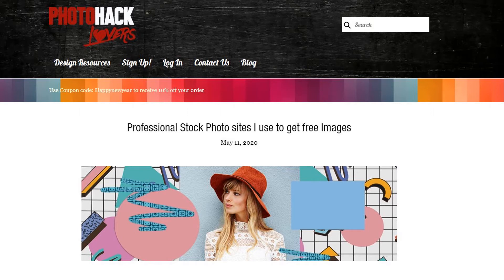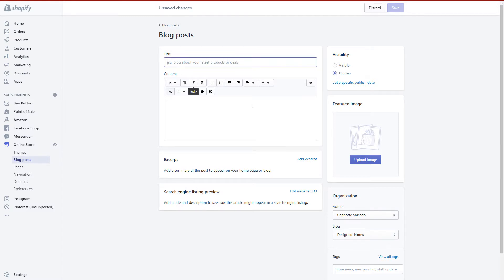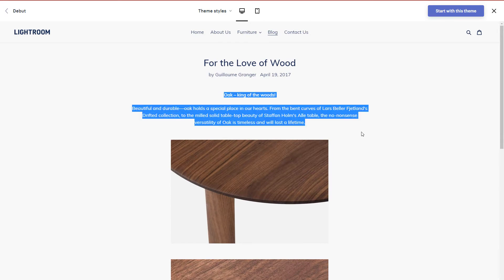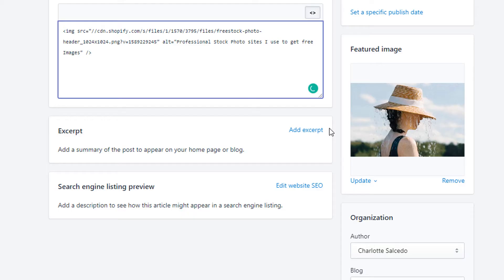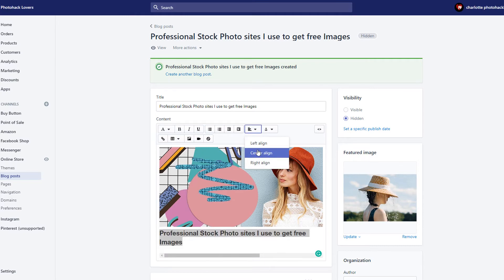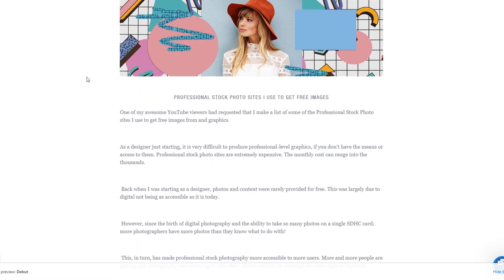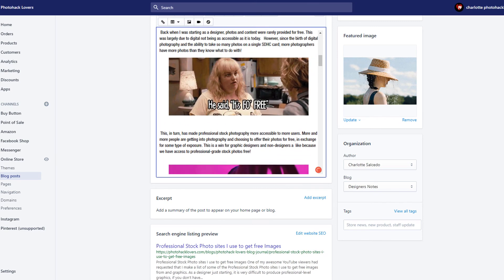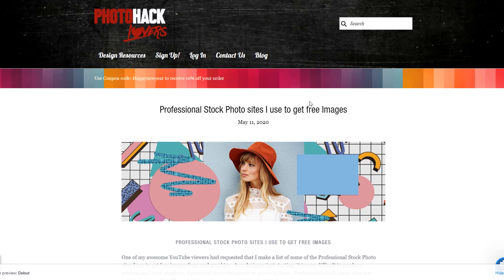How to Create a Blog Post in Shopify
How to Create a Blog Post in Shopify, step by step tutorial very easy explanation on how to create your first blog post in Shopify!